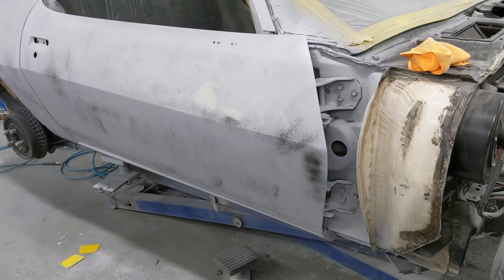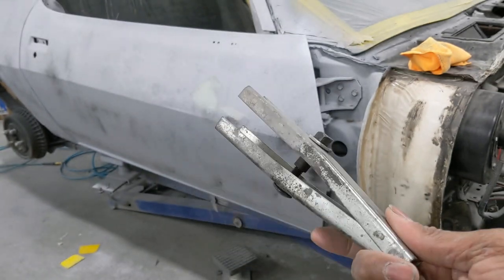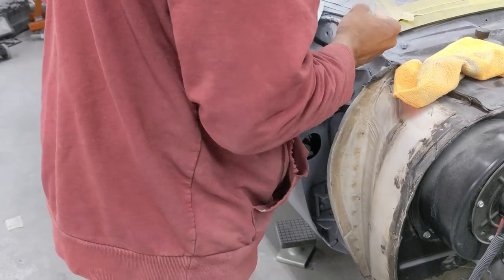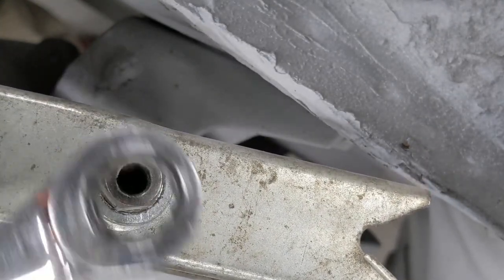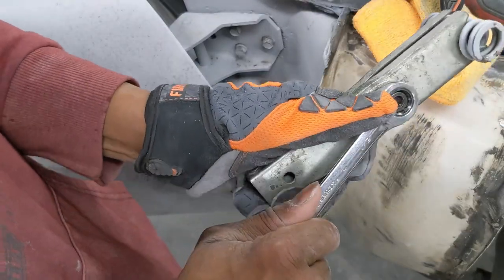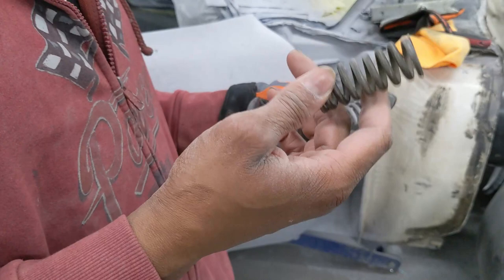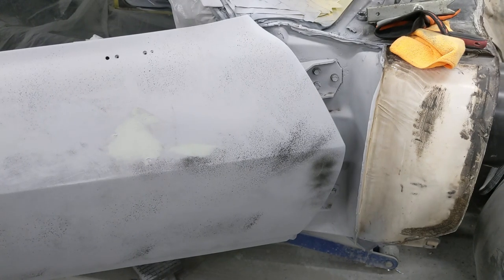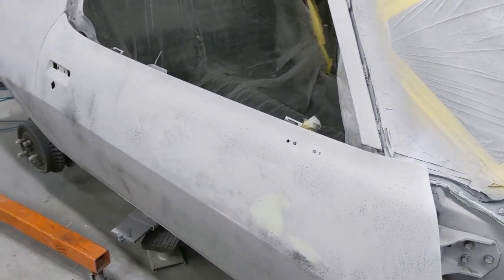Adjusting Doors 1970-1981 Camaro The Door Hack You Should Know Pole Hunter Camaro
In this video, we finish up working on the body work of the Pole Hunter Camaro and FINALLY get ready to put some color on the car!

Adjusting doors by yourself is a pain, using a cherry picker makes it less painful.

0:00 - Intro
0:20 - Walk Around The Bat Wing Camaro
1:00 - Priming the Trunk
1:40 -Priming Other Areas on the Car
3:35 - Rear Spoiler Installation on 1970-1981 Camaro Firebird
5:00 - Trunk Installation on 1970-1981 Camaro Firebird
6:30 - Fantastic Glass Body Filler
10:15 - Closing Thoughts

Chevy Malibu chevelle camaro muscle charger barn-find dust dirt crazy dream car rolller no motor no engine  no interior bare bones living the dream VEHCOR 1320 fast cars drag hot rod quick muscle chevy silverado truck ford gmc toyota tundra tacoma 80s 90s 70s faded cracked split old dead zombie ancient ruined ranger f100 f150 f250 f350 dodge cummings diesel tesla fiesta mustang cornette charger challenger corvette pinto s13 silvia 240sx 300z 350z 370z g35 g37 probe vw corrado jetta golf car wal-mart bondo
Buick Regal GS Splitter Front Aero Style Stance Vauxhall Insignia OPC VXR Ebay Amazon DIY TESTING try it Ali Express Air Tint Vivid oil change mobil super tech walmart AC Delco silverado 2500 HD Crew Cab Counterfeit Fakes REAL just starting trending trend pop culture nova ventura classic cars mustang work hard play hard blue silver paint job chipping rust floor pans rust repair windows cleaning detail cleanup dust dirt spray foam a/c subframe fish bowl headlights